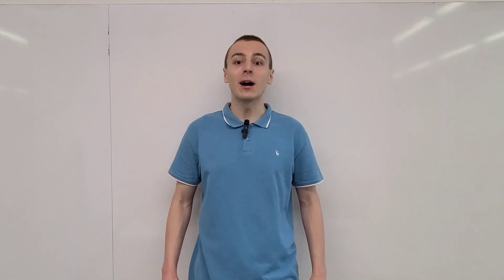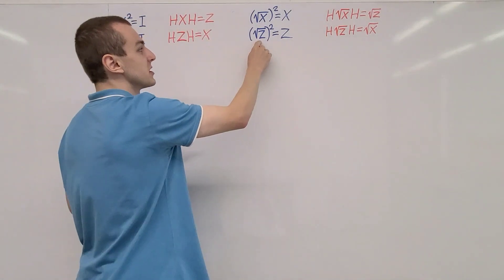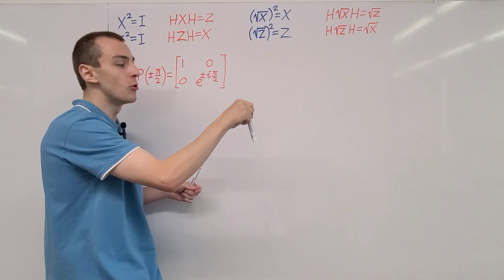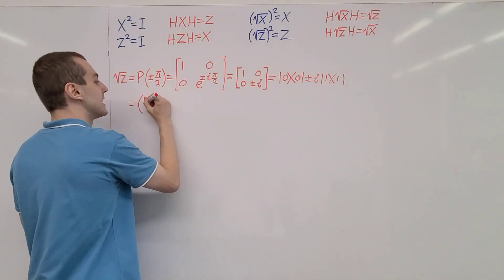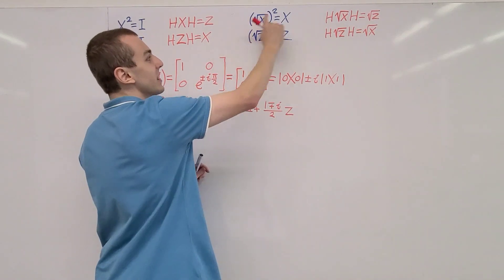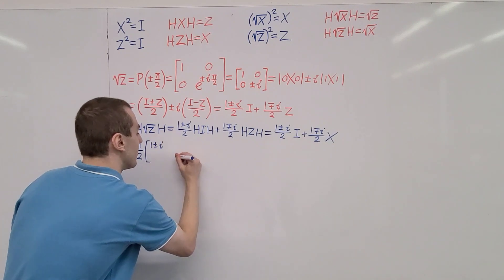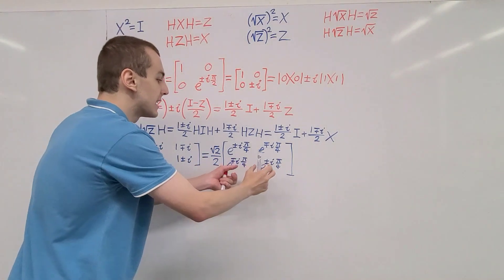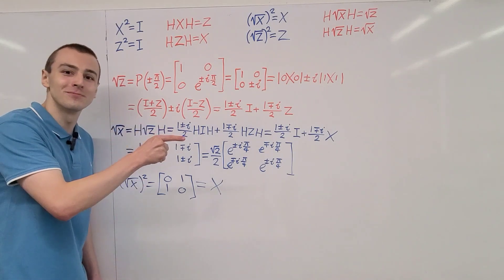Square Root of NOT Gate, Square Root of Pauli X & Z, Bit & Phase Flips, Hadamard Sandwich